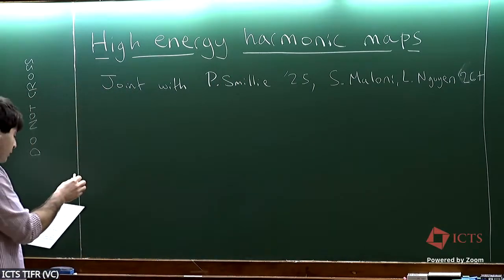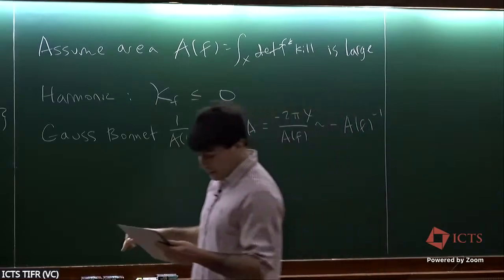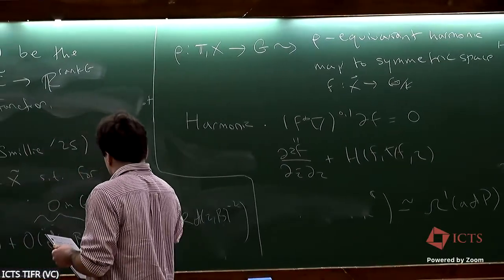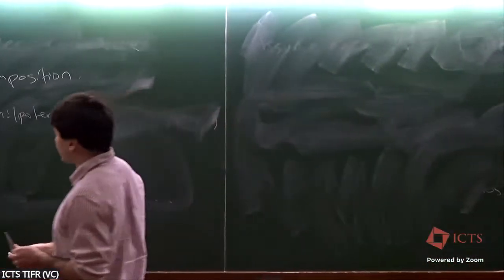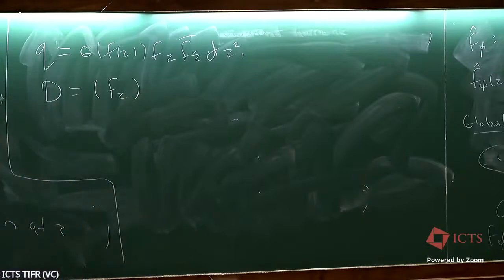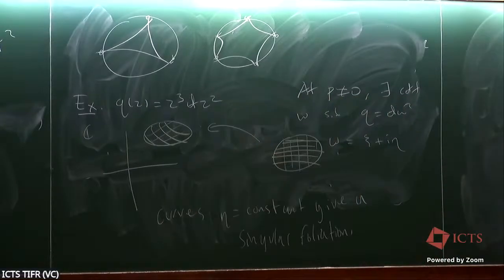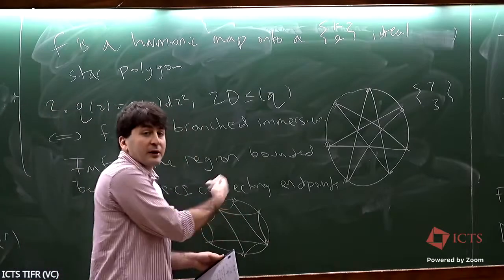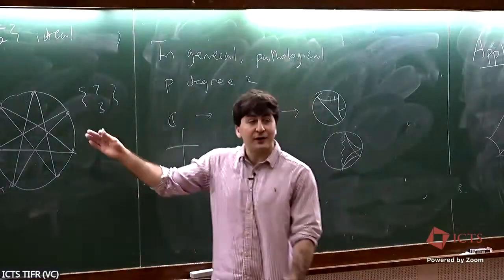Harmonic maps to symmetric spaces at high energy by Nathaniel Sagman